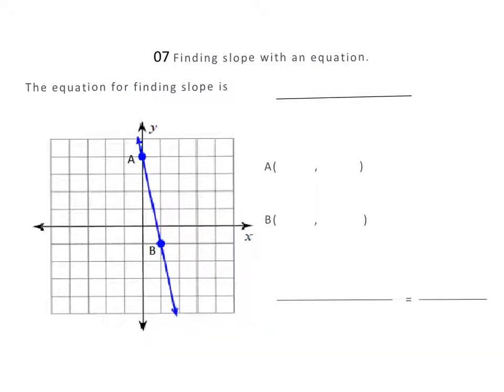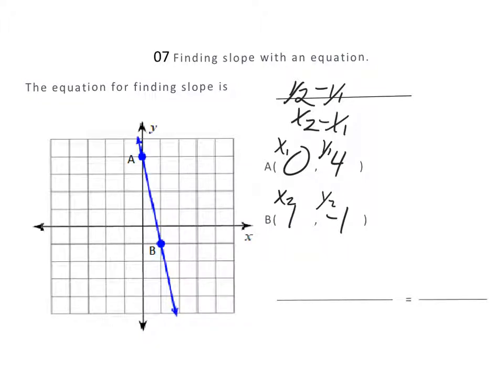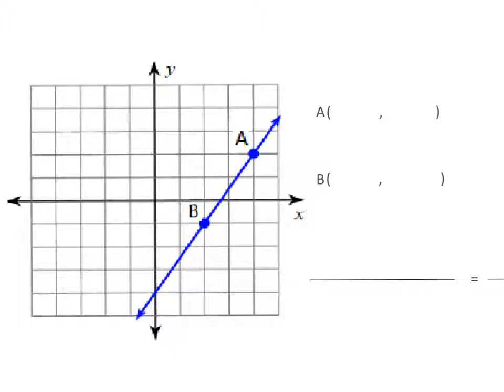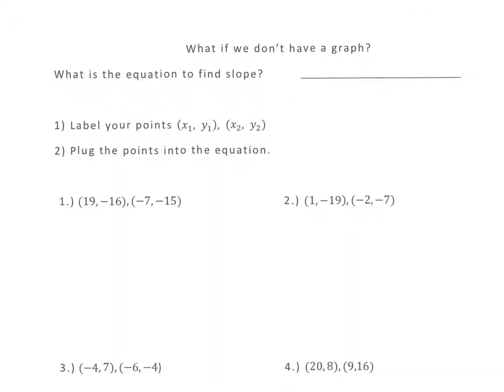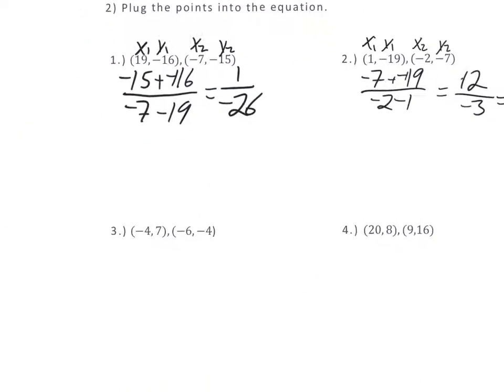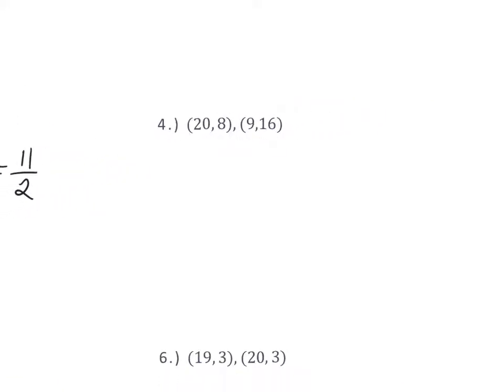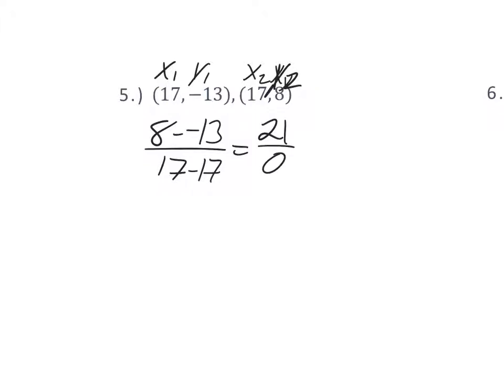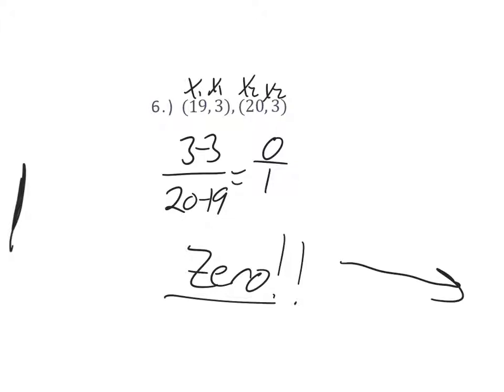07 Finding slope with an equation